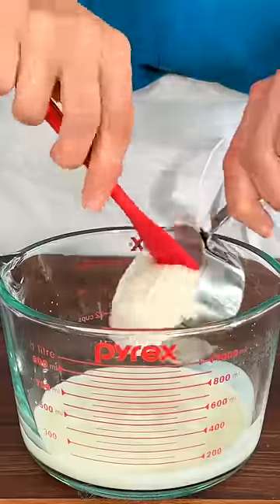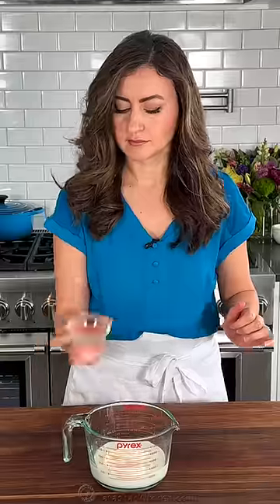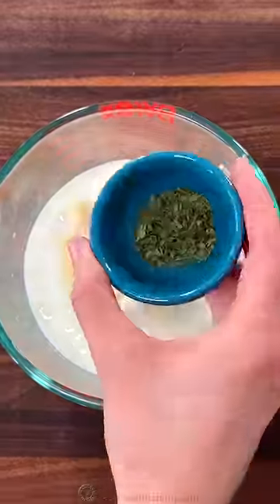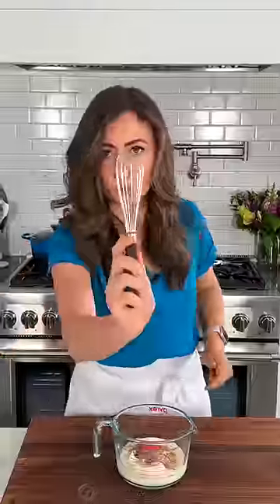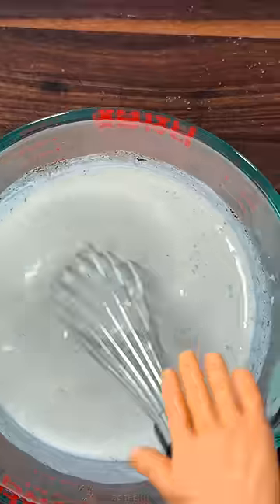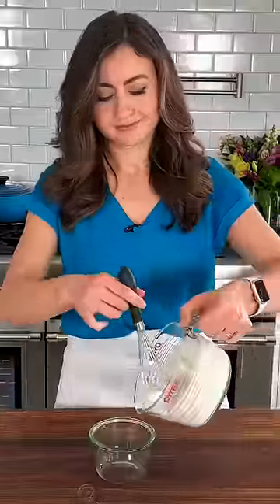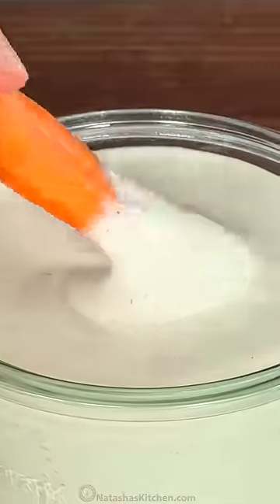Ranch Dressing Recipe